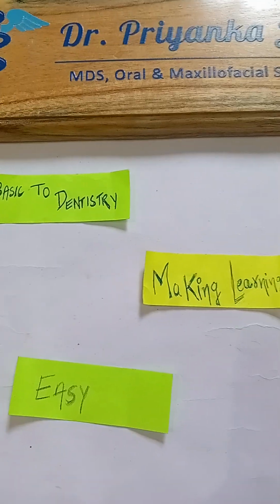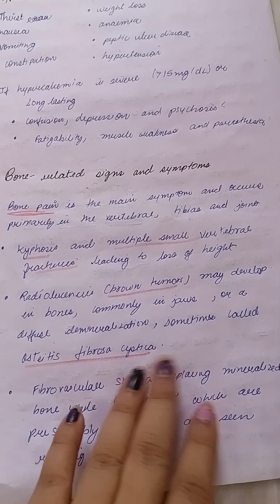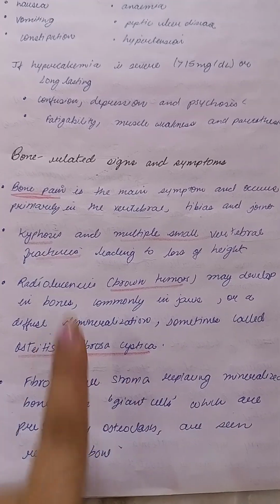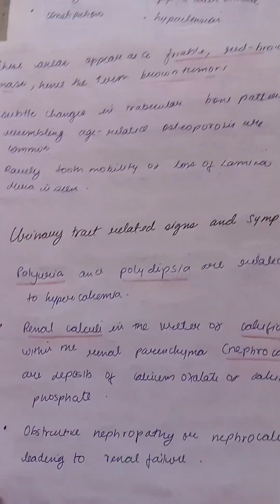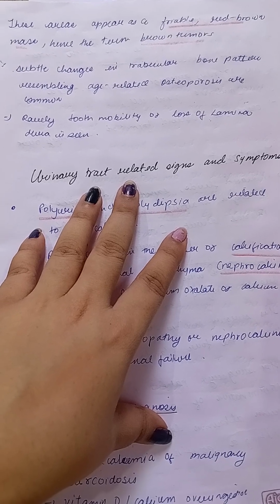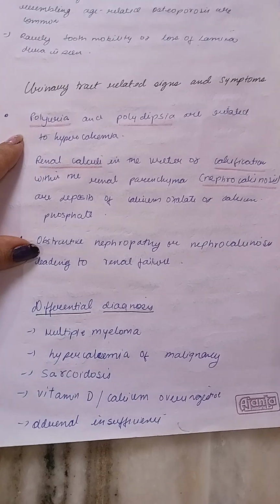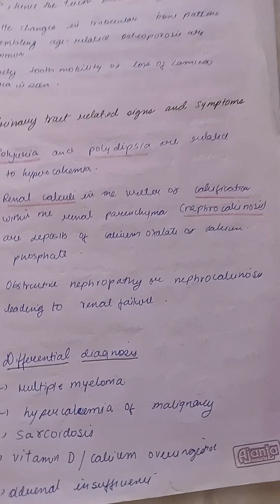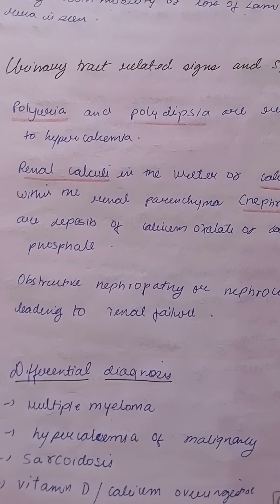Primary Hyperparathyroidism _2 ( Basic To Dentistry) @ Making Learning Easy by Dr Priyanka Jain MDS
fibro osseous lesions # systemic condition affecting bone # primary Hyperparathyroidism # clinical features # radiographic features#oral surgery # dentistry # dental maxillofacial bds # mds simplified
Queries-
bds
mds
dental subject
studying dentistry
basic science
Impaction
local Anesthesia
Exodontia
maxillary sinus
shock
BASIC LIFE SUPPORT
odontogenic tumors
ameloblastoma
fibro osseous lesions
dentistry topics